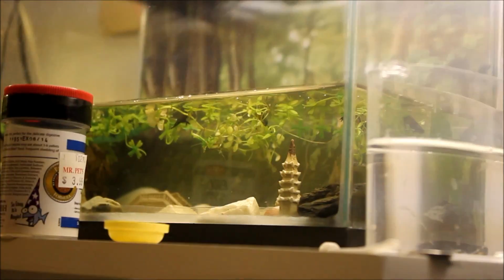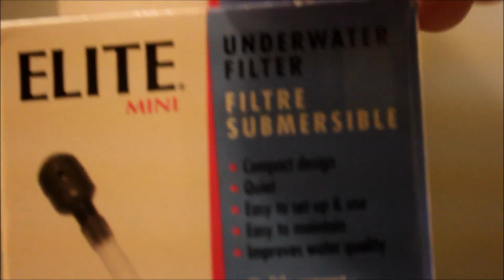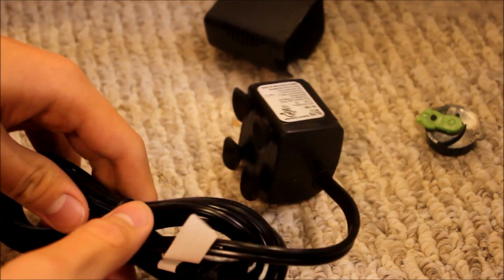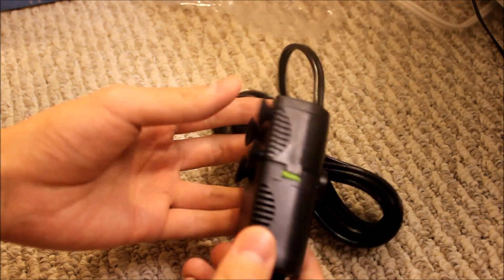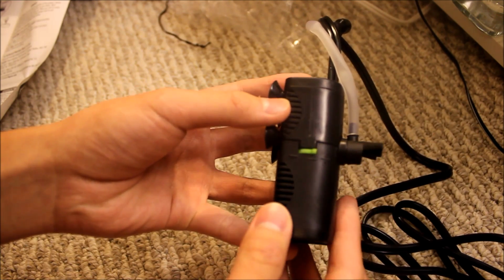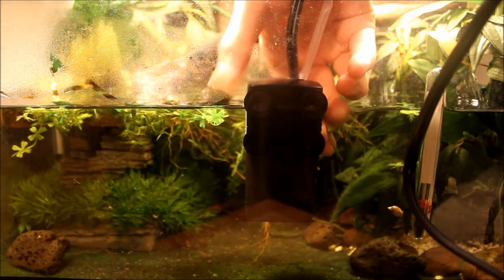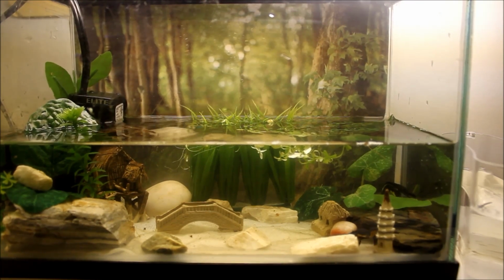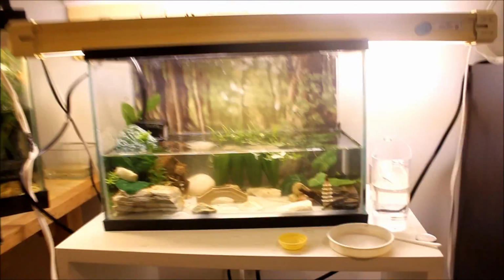Elite Mini Underwater Filter Review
Hey everybody IHTW here!
this is a review on the elite mini underwater filter as you can tell by the title. So i needed a small compact filter for my 2.5 gallon tank and i found this at my local pet store which went for 14.99$ a little costly but im in Vancouver Canada everything is expensive here. the filter measures 8.5cm by 3cm by 4cm its small, quiet, strong,  and easy to assemble. Overall its a pretty nice filter though it was a bit too strong for my liking i had to add for filter pads and cover it with plants to lower the flow of water. The filter was designed for small tanks up to 3gallon, you are able to adjust the water flow, and aeration with the venturi valve (kinda useless).

link to BL reptiles channel!

Link to my new facebook page!

link to my new twitter which i have no clue how to use..

Link to my instragram!

This videos shoutout goes to (drum roll please!).

if you guys like check him out! :0